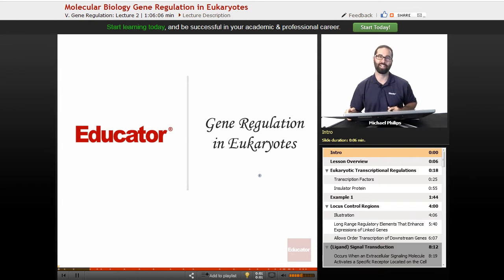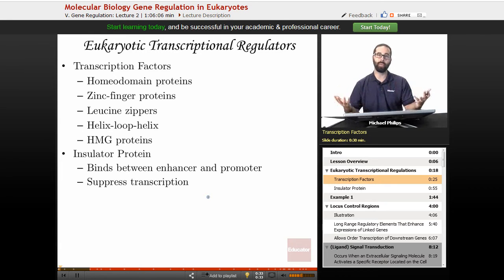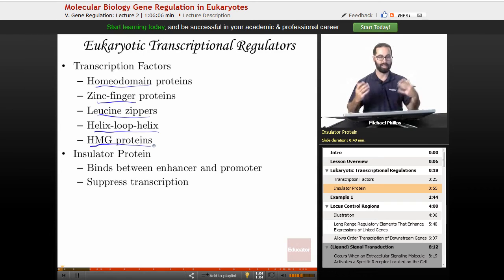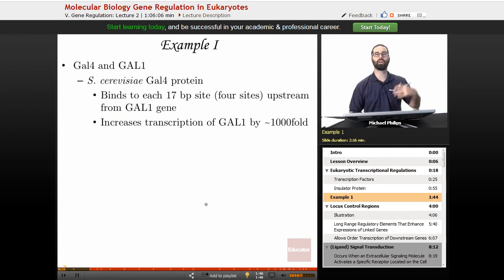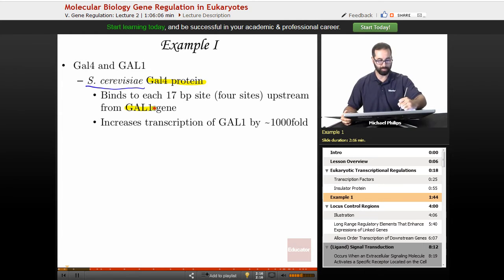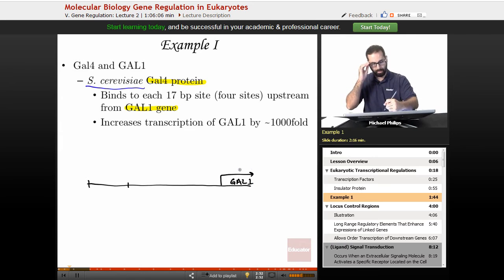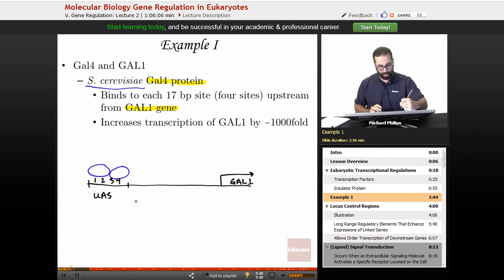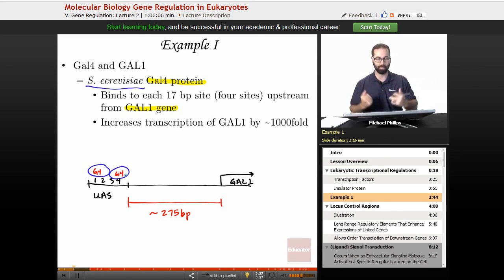Gene Regulation in Eukaryotes | Molecular Biology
Sample lecture on Gene Regulation in Prokaryotes from Educator.com’s Molecular Biology course. Our full lesson includes in-depth video explanations with even more worked out examples ►See the entire syllabus

In this video, we’ll discuss Gene Regulation in Prokaryotes. You'll learn about transcription factor, transcriptional regulators, insulator protein, Gal4 gene regulation, and GAL1 gene regulation.

Like other instructors and channels such as Khan Academy, khanacademymedicine, Bozeman Science, and MIT OpenCourseWare? Our Molecular Biology instructor is pretty awesome too. Dr. Michael Philips earned his Ph.D. from the University of Southern California in Molecular Biology and has taught the subject as a lecture and assistant professor for several years. He is a published researcher on nucleic acids and volunteers as a Big Brother in his spare time.